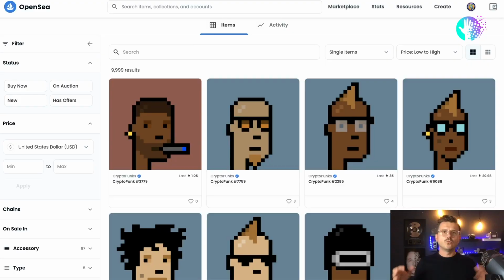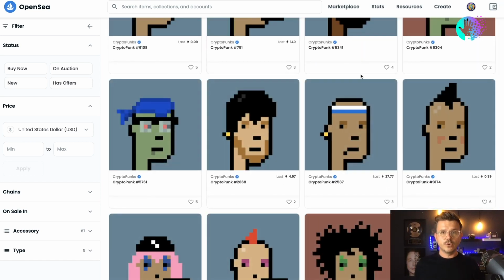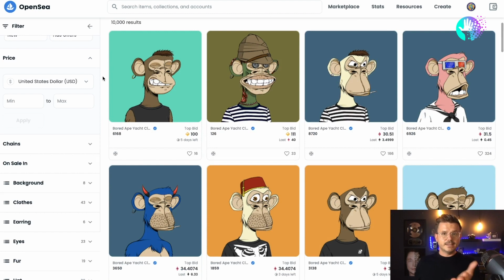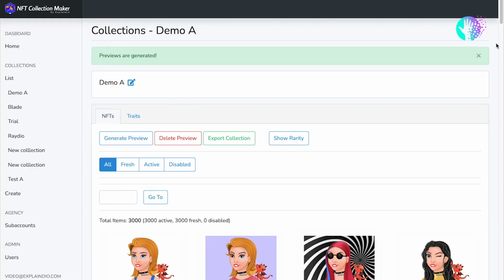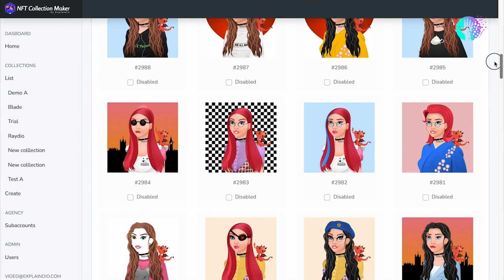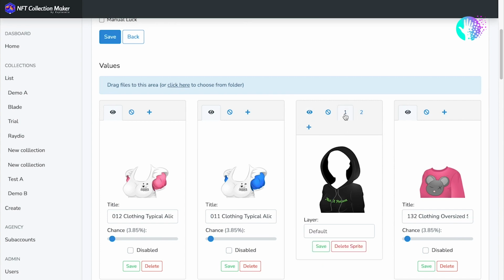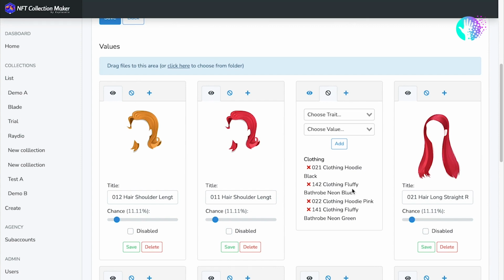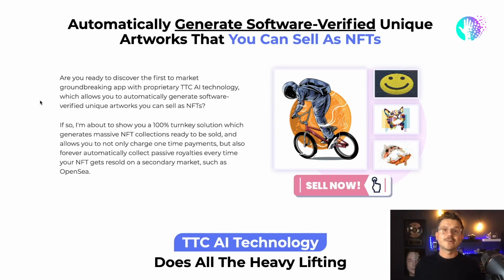NFT COLLECTION MAKER REVIEW : How to make 10,000 NFT collection with no CODE and Development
Generate Massive Crypto NFT Art Collections Automatically With TTC AI Tech & Have Them Ready For Sale With As Little Effort As Humanly Possible.

World’s #1 NFT Collection Maker App With TTC AI technology
Generates Thousands Of Arts For Collections
Programmatically-Verified Artwork Uniqueness
Cloud App - Nothing To Install
As Easy As It Gets To Use
Includes FREE Software Updates

Here’s How Easy Artwork Collection
Generation Is With NFT Collection Maker

Step 1
Create categories and upload base images (we will tell you to get those)

Step 2
Generate preview

Step 3
Export Collection

Automatically Generate Software-Verified Unique Artworks That You Can Sell As NFTs
Are you ready to discover the first to market groundbreaking app with proprietary TTC AI technology, which allows you to automatically generate software-verified unique artworks you can sell as NFTs?

If so, I'm about to show you a 100% turnkey solution which generates massive NFT collections ready to be sold, and allows you to not only charge one time payments, but also forever automatically collect passive royalties every time your NFT gets resold on a secondary market, such as OpenSea.

TTC AI Technology
Does All The Heavy Lifting

And because TTC AI technology does all the heavy lifting, it is mathematically almost impossible for you to not get any collector worthy results, even if you have not made any art in your entire life and have no tech experience at all.

PLUS - You will get all the info you need on how to sell as many pieces of art as humanly possible as well.

And don’t worry, generating massive crypto art collections with our software is as easy as it gets. Because of our proprietary TTC AI technology, anyone can make a NFT ready crypto art collection without any prior art or tech experience.

What is Crypto Art NTF?
Let me give you a quick explanation in layman terms what crypto art NTF is.

Without going into technical details, NFT basically means digital age art print, which works the same as real world art print just online.

But there is a very important twist - it is minted to a blockchain.

What is NFT Minting?
The minting is a digital engraving of the art into a blockchain, in the way that it cannot be removed, but it can change the owner.

The result of the minting of art is called NFT.

On the high level NFT simply means one-of-the-kind.

What Gives Crypto Art NFTs Its Value?
It is that blockchain immutability which gives crypto art NFT its value because art minted to NFT can demonstrate verifiable identity and scarcity.

NFTs are just the latest realization of a passion that is a natural part of human psychology: collecting obje whitects.

That is pretty much everything you need to know about crypto art, minting, and NFT.

Discover The Crazy World Of Crypto Art NTFs & How A Non-Artist Can Get In

So, if you are ready to discover the crazy world of crypto art NTFs and how a non-artist can get in, sell them, and collect passive royalties, keep watching.

While you may have heard about NFT arts sold for literally millions of dollars, that is not what we will be talking about here.

Because getting the millions dollar sale for a single art is like winning a lottery. Let's focus on the real collectible NFT art business instead.

What Is Collectible NFT Art Business?
By now there are literally hundreds of art collections sized from 3000 to 10,000 art pieces which have completely sold out.

You Are Not Trying To Compete With Other Collections
The beauty of the business of selling art collections is that you are not trying to compete with other collections on the leaderboard of popularity.

Of course nobody can promise that art from your collection will actually sell. You may sell nothing at all, simply because it depends on interest in your NFT art, and your own effort.

NFTs Are The Fastest Growing Sector Of Blockchain

On the other hand the fact is that NFTs are the fastest growing sector of blockchain with top consumer brands, and the movie industry jumping on the board with their own NFTs.

OpenSea, the #1 NFT marketplace became recently also #1 consumer of Ethereum gas fees.

It means that NFTs are literally dominating the Ethereum blockchain transactions by volume.

Become A Part Of That Fast
Growing Crypto Economy
NFT is the first blockchain technology which is being widely adopted, so do not stay behind and learn how you can become a part of that fast growing crypto economy.

The time to jump on the NFT bandwagon is now, but how can you even do it? As wild as it may sound, the main problem with having an NFT collection for sale is not creating the base art itself.